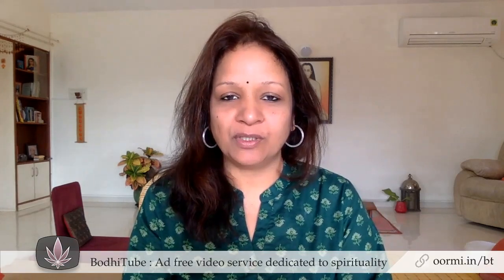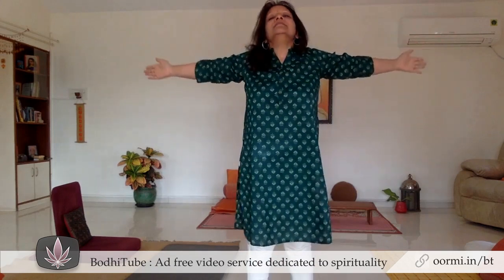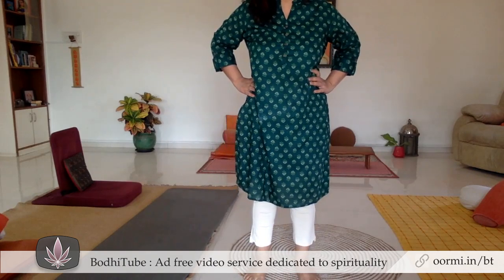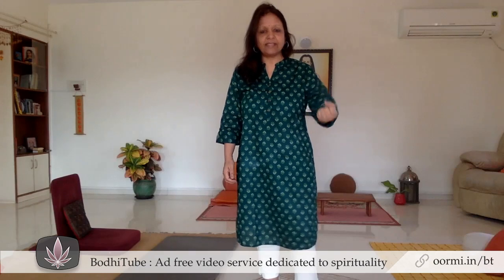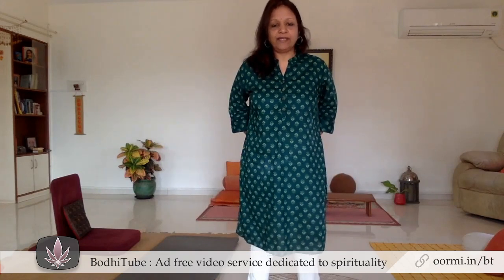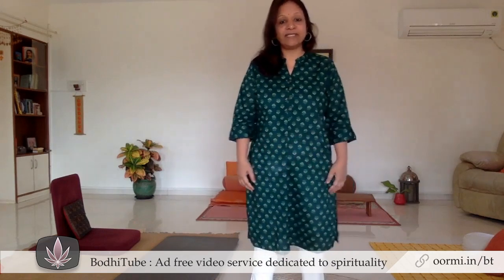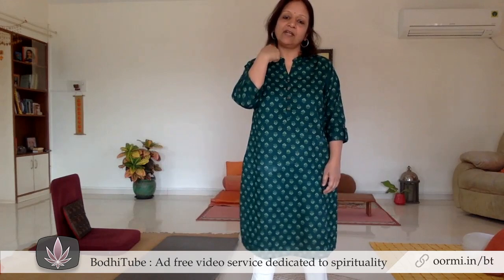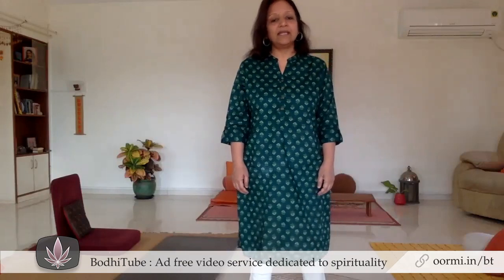Kriya Yoga Energization Exercises 1-10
These are the first 10 of the set of 38 Energization Exercises as taught by Paramhansa Yogananda.

Prayer: We always start with the prayer and remember all Kriya Yoga Gurus: Lord Krishna, Jesus Christ, Mahavtar Babaji, Lahiri Mahasaya ji, Sri Yukteshwar Giriji, Yogananda ji, Guruji, and all other Gurus and Saints of all religions. You can pray to your favourite dieties or Gurus and seek their blessings.

Some basic instructions must be followed:
1. Breathe through the stomach: Stomach must come out when you inhale, and go in when you exhale.
2. Face North, East or North East when doing Kriya practice
3. Learn to do double breath- Inhale twice through nose and exhale twice through mouth
4. Keep focus on third eye at all times
5. Do all practices mindfully
6. Do your practices at the same place and same time everyday
7. Stretch, but not to the point of discomfort
8. If you have any back, cervical or BP issues, check before starting these exercises
9. Keep a soft mat below your feet when doing these exercises, do not be barefoot on floor
10. These practices are best done in open area. If doing inside the room, keep windows open. If you are travelling and in a hotel room, then keep the AC on to allow circulation of air
11. Each exercise is done 3-5 times

Join me live on Telegram to ask your questions related to spiritual matters. Every Thursday night from 9-10pm IST. It is a completely free service. Nothing is expected in return.